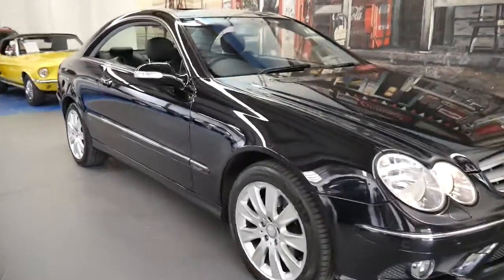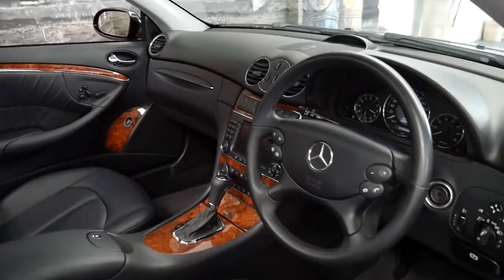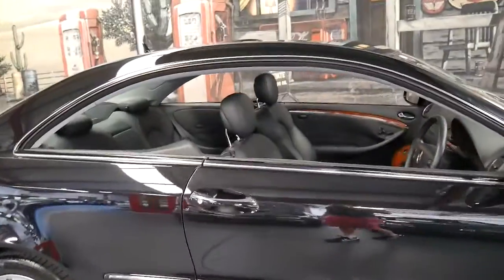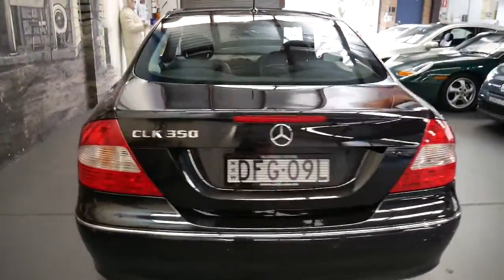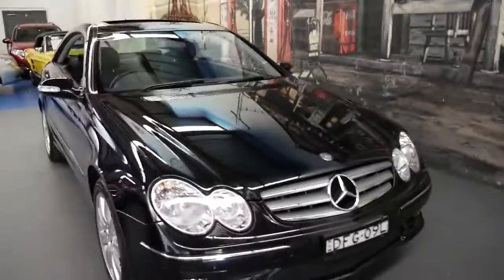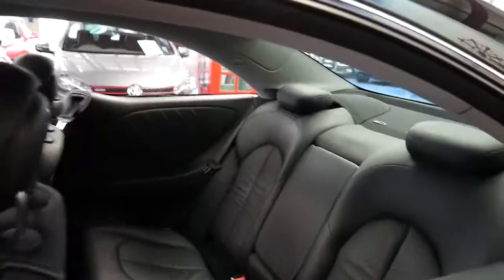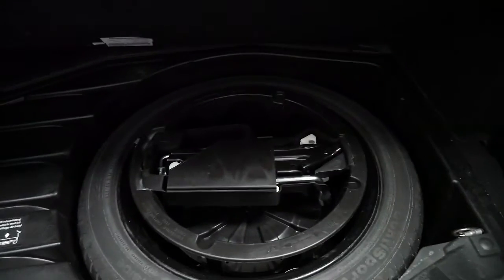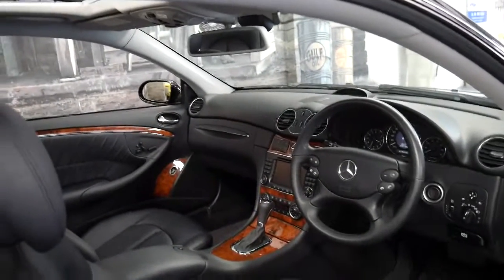Mercedes Benz CLK350 Avantgarde Coupe 41,000 klms